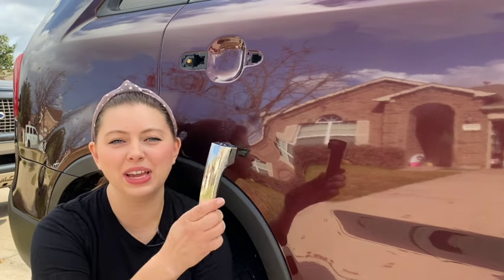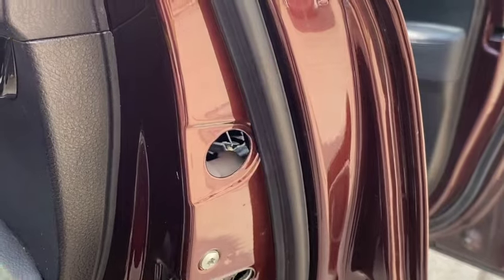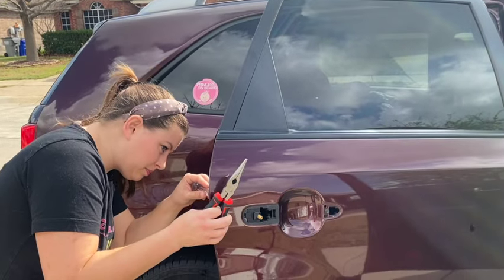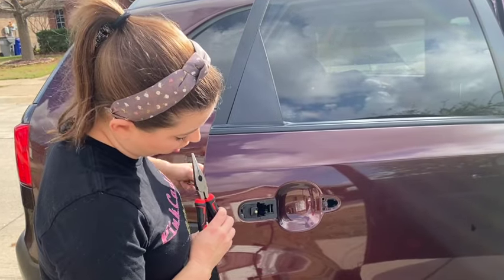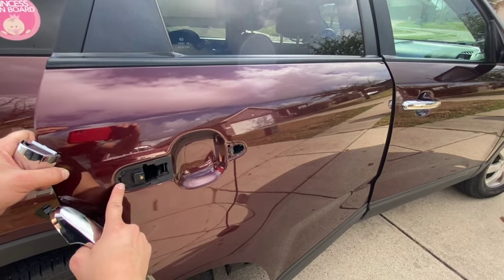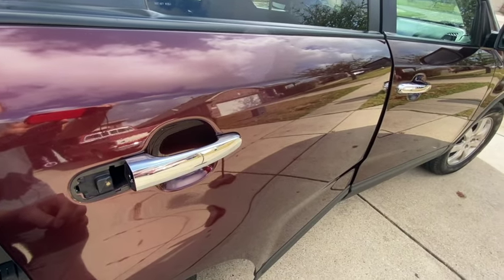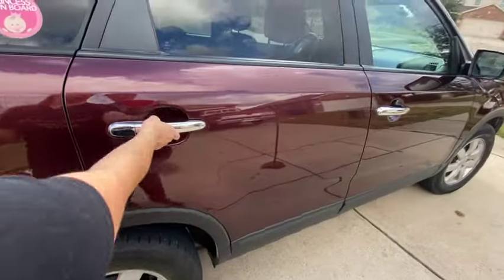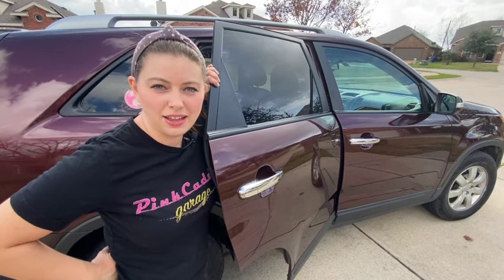How to Replace a Broken Kia Door Handle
In this video I'll replace a broken Kia door handle on my 2013 Sorento. This applies to all Kia Sorento models between 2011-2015 specifically, but it may work on other years/models as well. Total cost to replace this handle was around $14.00 at the time of filming and it took about 10 minutes. I believe the only tools used were a Philips screwdriver and a pair of pliers.

Front Driver (left)
Front Passenger (right)
Rear Driver (left)
Rear Passenger (right)